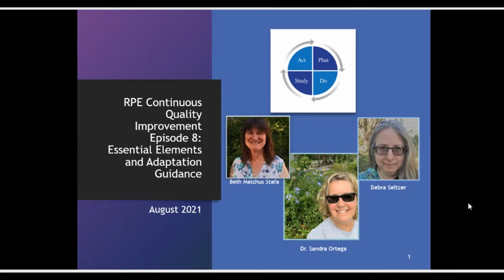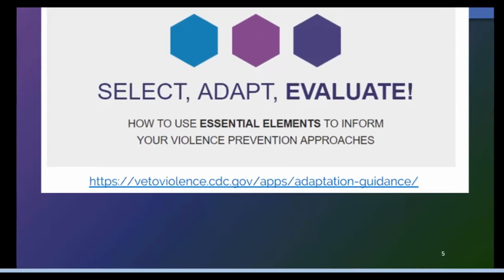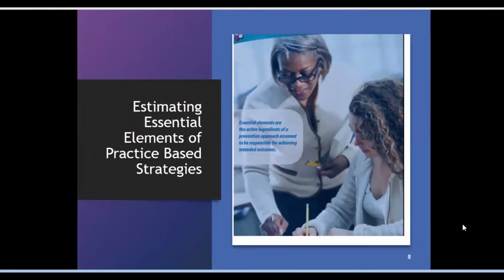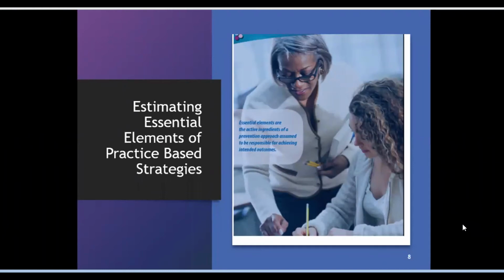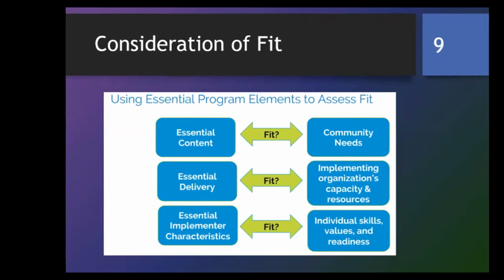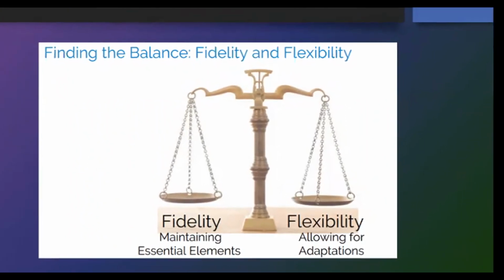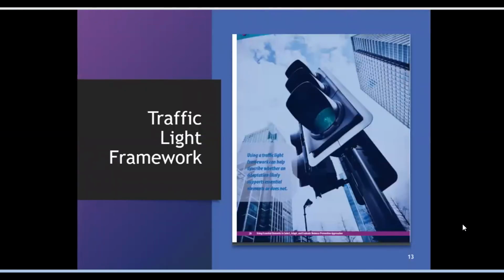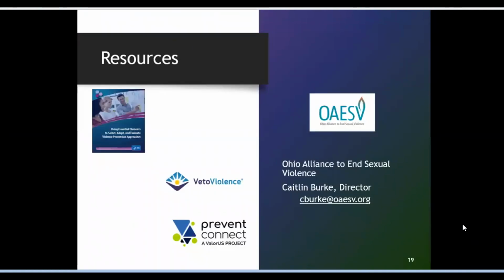Episode 8: Essential Elements & Adaptation Guidance - RPE Continuous Quality Improvement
RPE Continuous Quality Improvement - Episode 8: Essential Elements & Adaptation Guidance

Learning Objectives:
By the end of this episode the listener will be able to:
- Understand "Essential Elements"
- Identify what is meant by "Adaptation"
- Find available resources on how to adapt PPP's

This episode can be completed individually or with your prevention and grant writing team. If working in a team consider sharing the questions by breaking up into pairs and sharing (pair share) and coming back to the larger group, brainstorming or using Google Jamboard or another whiteboard tool to post responses.

Hosts for this Episode:
- Debra Seltzer
- Beth Malchus-Stafa
- Dr. Sandra Ortega

Other tools Needed:
- Episode 8 handout

Thank you in advance for your input. We will use it to plan and implement future episodes and identify if additional resources are needed.